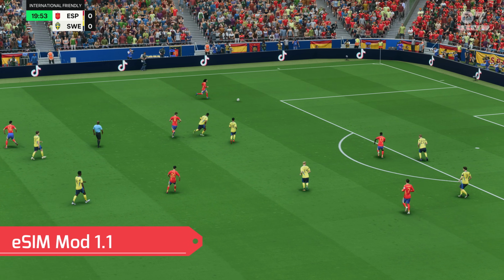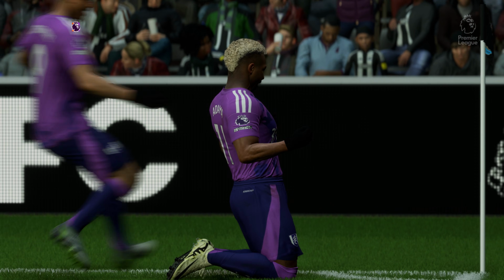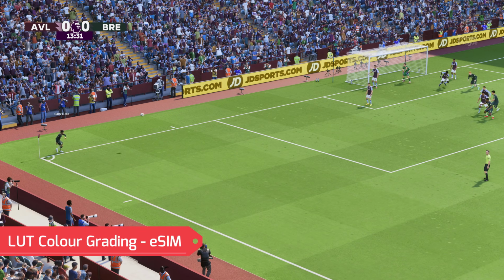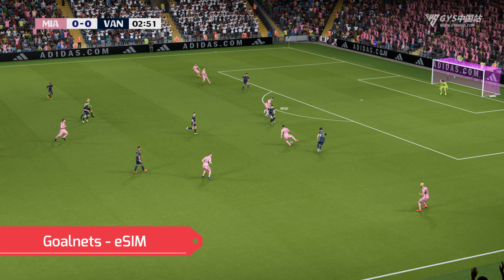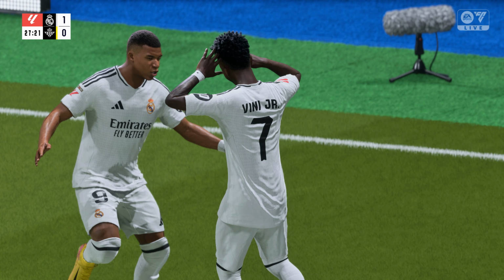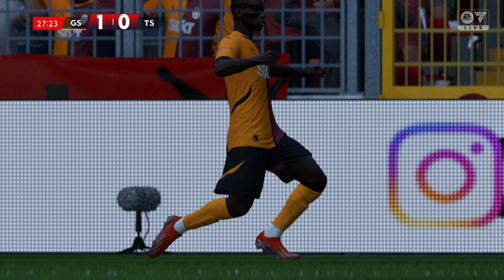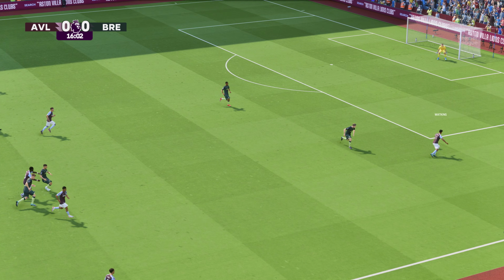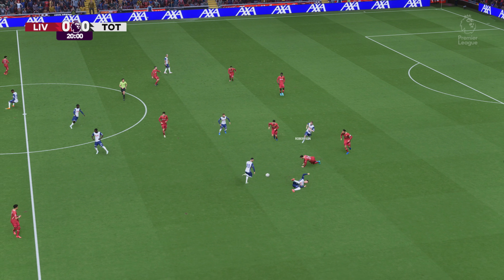FC25 - NEW eSIM MOD, SCOREBOARDS & NEW REALISTIC GAMEPLAY!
We take a look at eSim's new mod package, new scoreboards and Anth James first release of his Realistic Gameplay Mod!